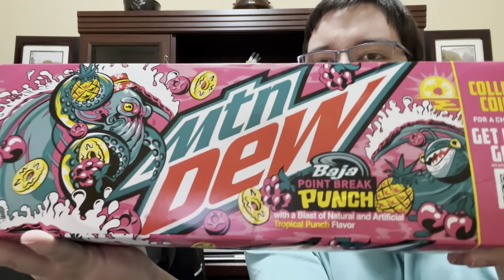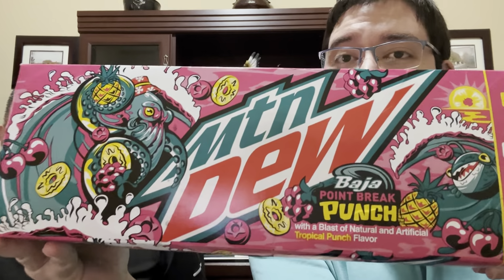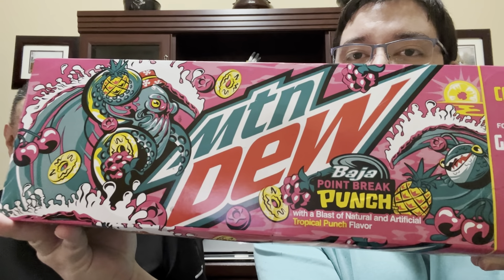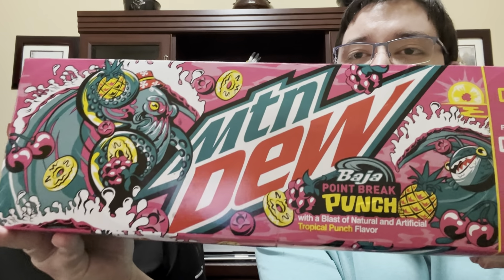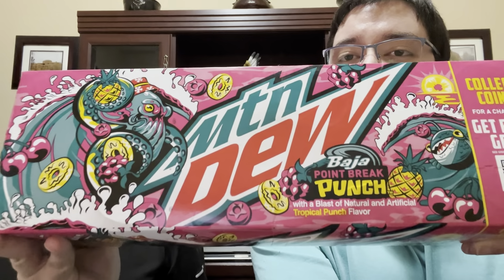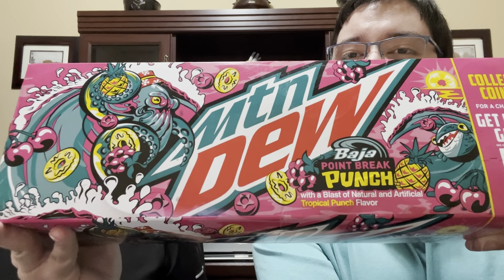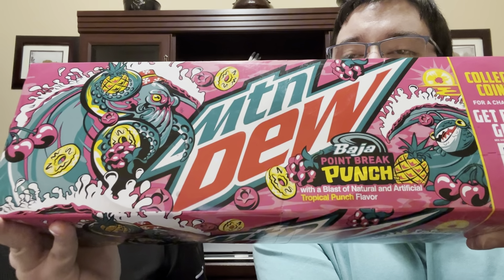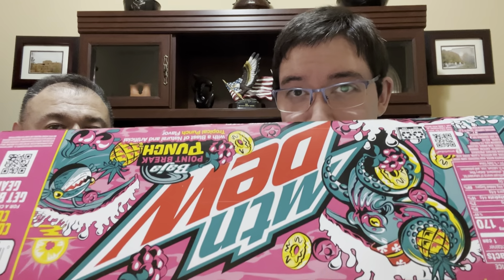New Mtn Dew Baja Point Break Punch & Baja Laguna Lemonade Review